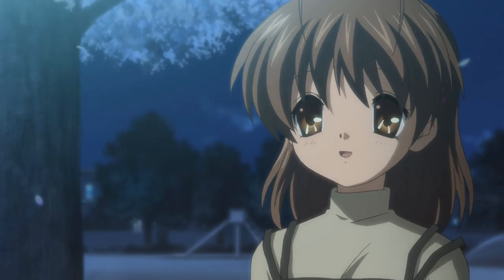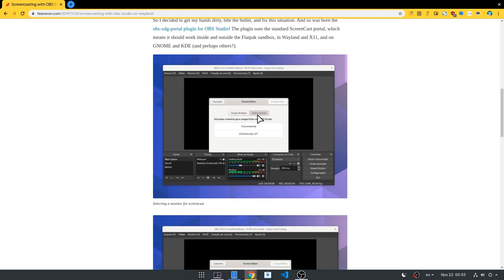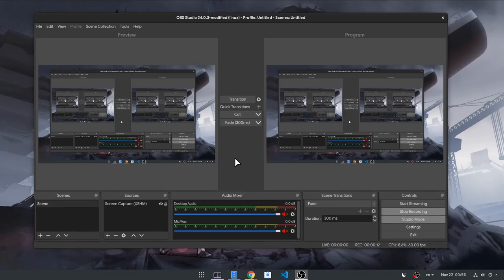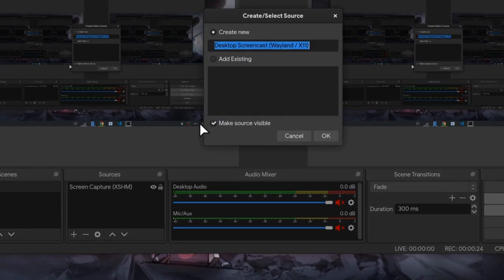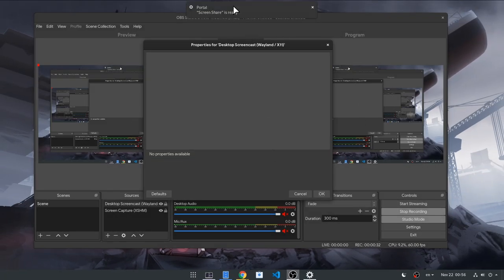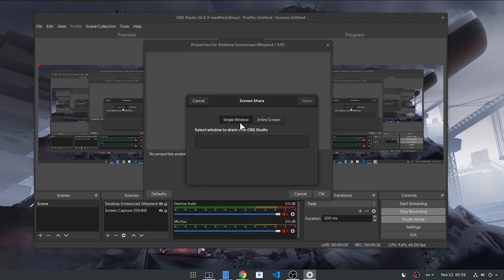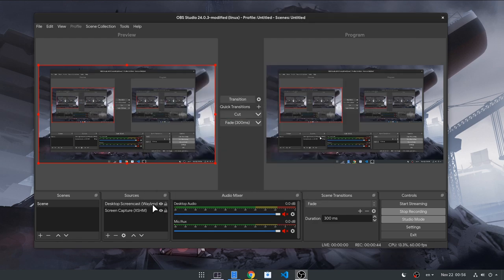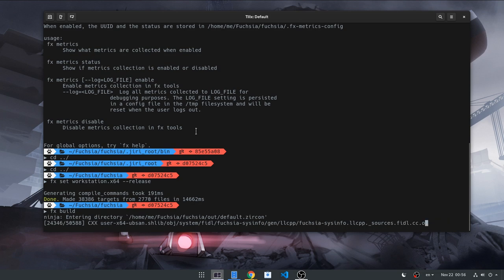Flatpak OBS Studio Wayland Support ..by Georges 🇧🇷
i didn't try it because i didn't want to interrupt Fuchsia compiling, and i don't think it will even work for me because of the NVIDIA :)

anyway, the patches are already on Flatpak OBS Studio v 24.0.3 on Flathub